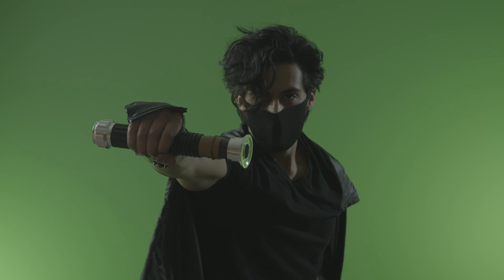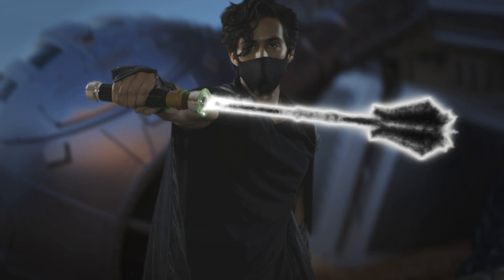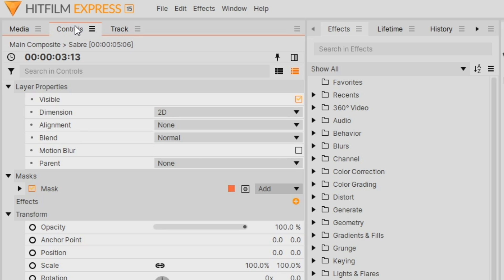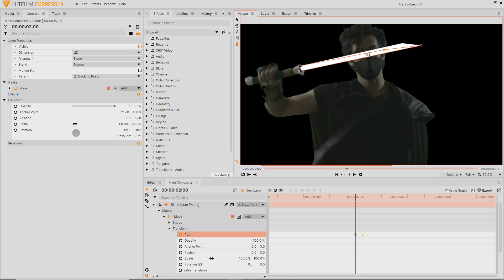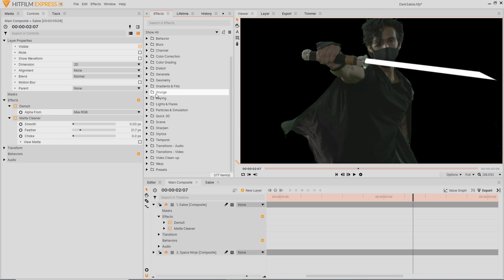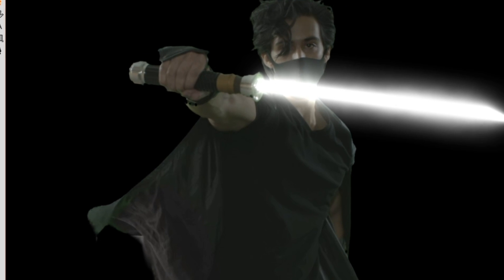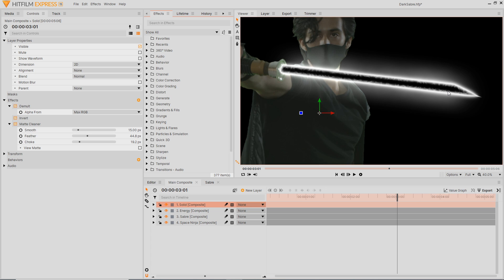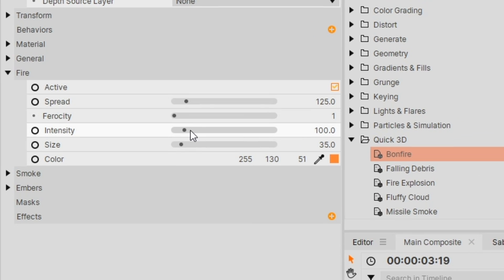Create a DARKSABER for FREE | The Mandalorian VFX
The Mandalorian introduced the first Darksaber we’ve ever seen used in a live-action scene in the official Star Wars universe. Today we’re looking at how to easily recreate this awesome effect inside HitFilm Express without any add-ons.

00:00 - Intro
00:34 - Tracking Footage
01:08 - Greenscreen
01:23 - Getting Started
02:56 - Igniting the Darksaber
03:20 - Pre-comping
03:53 - Glow Layer
05:37 - Energy Layer
07:10 - Black Centre
08:42 - Particles
10:46 - Backgrounds